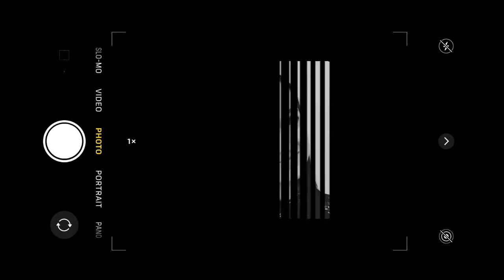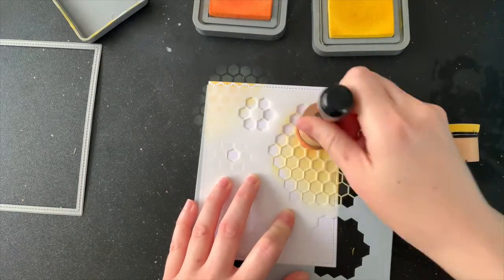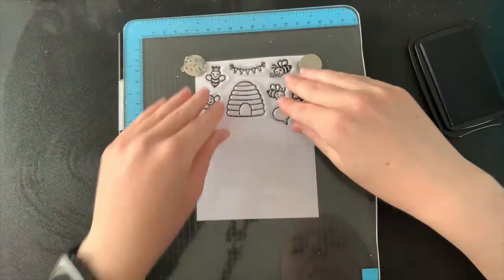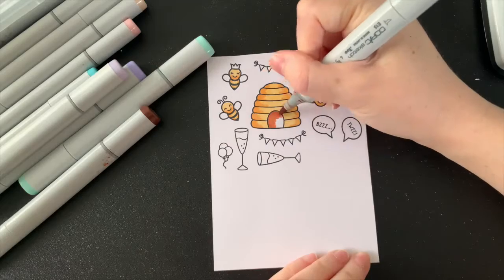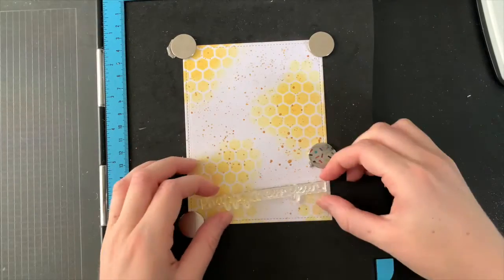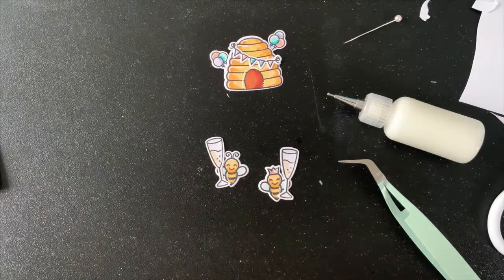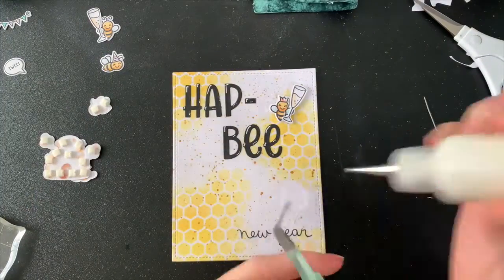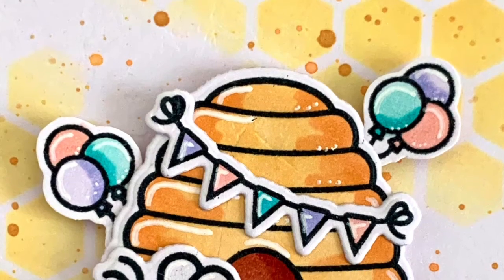Card Making - Hap-Bee New Year! Lawn Fawn Hive Five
Hello!

Happy New Year, crafty friends! I hope this year brings you so much fun and creative time! I'm starting this year off with this sweet and punny card, featuring the Lawn Fawn Hive Five Stamp set.

Here is the link to the card that inspired this piece! Please head over and give it some love ❤️